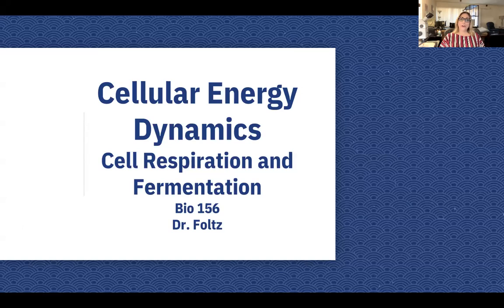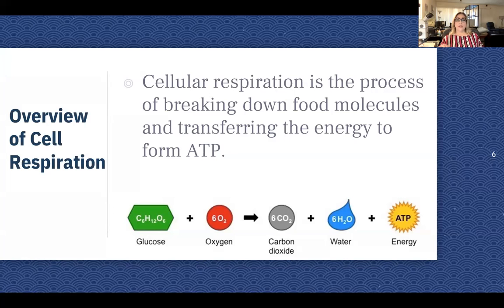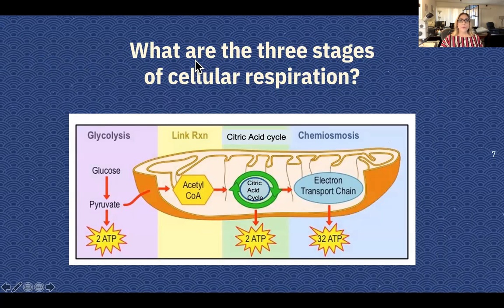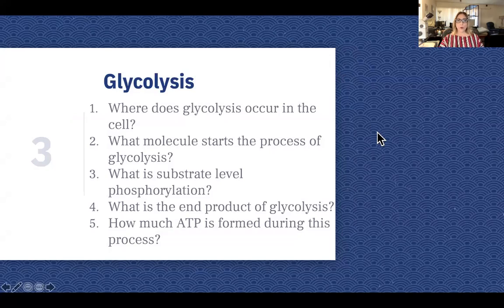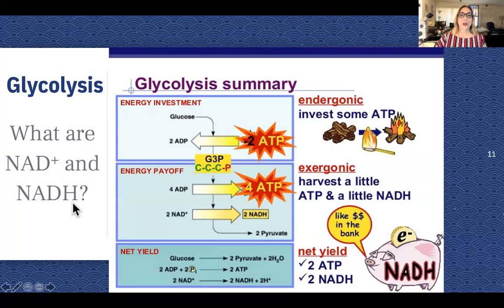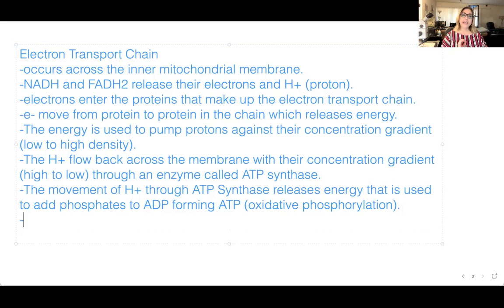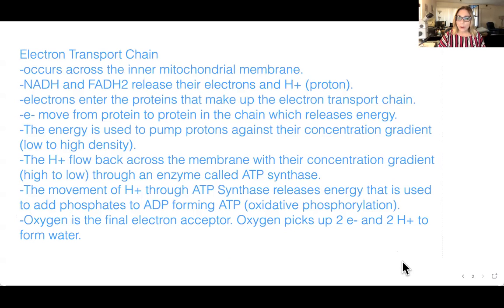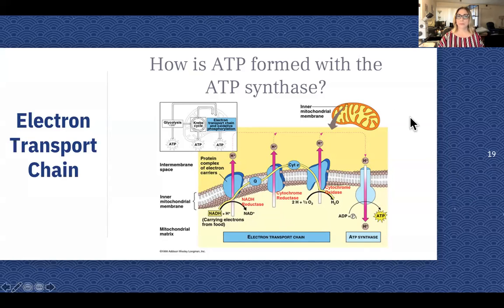Cellular Energy Dynamics Cellular Respiration